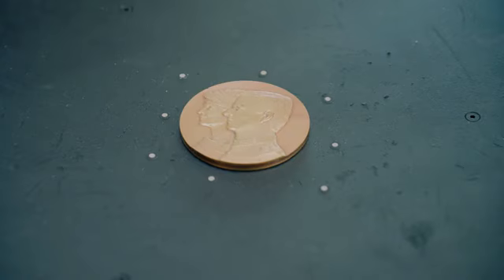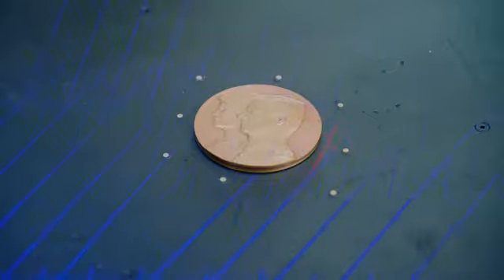ZEISS T-SCAN hawk 2: 미세한 디테일 스캐닝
로컬 세부 정보가 있는 대형 부품이나 완전히 세부적인 부품을 스캔할 때 T-SCAN hawk 2가 적합한 솔루션입니다. Aysel이 스캐너를 작동하는 방법을 설명하고 두 가지 경우에 유용한 팁과 요령을 알려드립니다. 표시된 모든 기능은 현재 소프트웨어 버전에서 사용할 수 있습니다.

출처:ZEISS